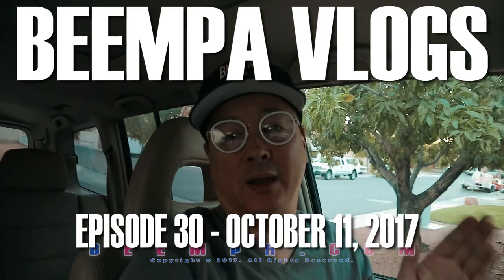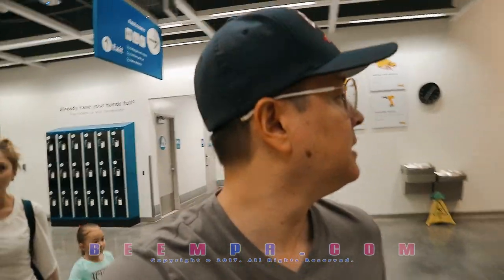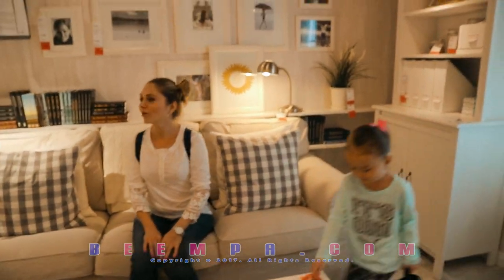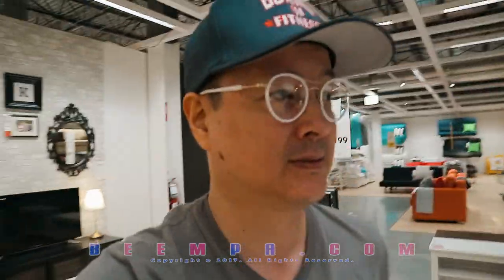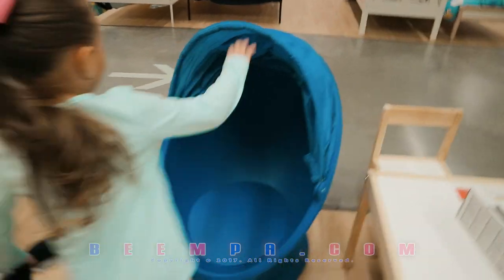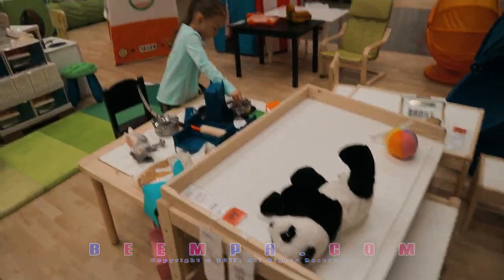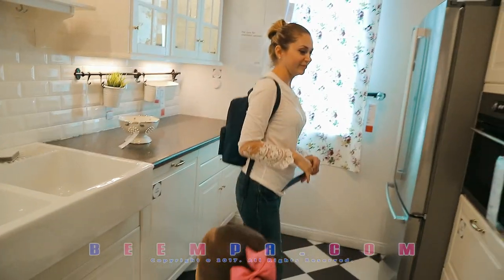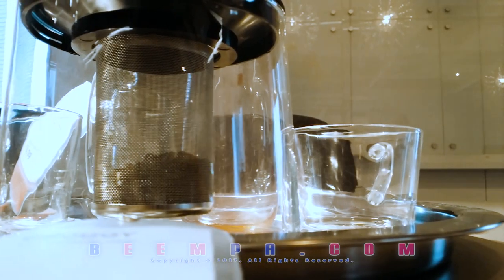Ikea Desk Furniture Shopping in Las Vegas. Hate Shopping at Ikea! Such a Challenge to Find Quality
Ikea Desk Furniture Shopping in Las Vegas. Hate Shopping at Ikea! Such a Challenge to Find Quality. Our las vegas family heads south to scout furnishings at our local Ikea. Big disappointment and don't understand why people love this place. I get why people want to sleep in ikea, or take the ikea challenge or whatever supermaket challenge they think is cool nowadays, but to buy furniture from there?  That I don't get at all!

❤❤❤ WATCH AMANI'S TOY REVIEWS ❤❤❤

Grocery Gang - The Grossery Gang Corny Chips Bag Ultra Rare GROSS Special Edition Blind Bags Squishy

❤❤❤ WATCH AMANI'S PLAYTIME VIDEOS ❤❤❤

❤❤❤ WATCH OUR FAMILY FUN VLOGS ❤❤❤

Family Cubs Reaction | Cubs Win World Series 2016 | Halloween FAIL | Beempa Family Fun Vlogs Chapter 2

❤❤❤ WATCH AMANI'S LEARNING & DIY VIDEOS ❤❤❤

❤❤❤ ABOUT US ❤❤❤
Hello and welcome to our wonderful entertainment channel called Beempa. Beempa is a family fun VLOG and Toy Review channel involving our daughter Amani, who is currently 4 years old. We invite you to watch the world through her eyes and experience being a kid again. We are a family safe channel for all ages.  She loves watching kid's videos with toy reviews and other funny kid videos on Youtube.

Ikea Desk Furniture Shopping in Las Vegas. Hate Shopping at Ikea! Such a Challenge to Find Quality. Our Las Vegas family vlog Ikea edition isn't as funny as the video I Spent the Night in Ikea and It Was Absolutely Incredible (Sleep in a Supermarket Challenge) by Kill'Em, but the results are the same... leaving empty handed and unfilled.

Ikea Desk Furniture Shopping in Las Vegas. Hate Shopping at Ikea! Such a Challenge to Find Quality.  I don't understand why the internet is so crazy about a sleeping challenge, such as sleeping in Ikea? Why sleep in Ikea? You'll get caught for tresspassing, then get arrested, and for what?  Views??

Ikea Desk Furniture Shopping in Las Vegas. Hate Shopping at Ikea! Such a Challenge to Find Quality. Now the supermarket challenge I do get and think is funny.  But the Ikea challenge is just stupid.  What is there to do at night anyway? Sleeping in Ikea for 24 hours as an overnight challenge is just boring.